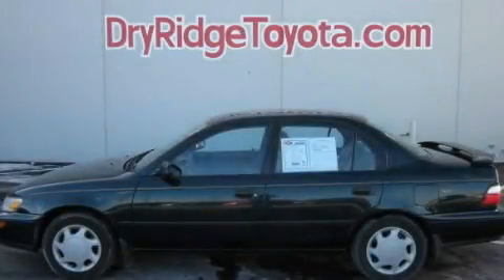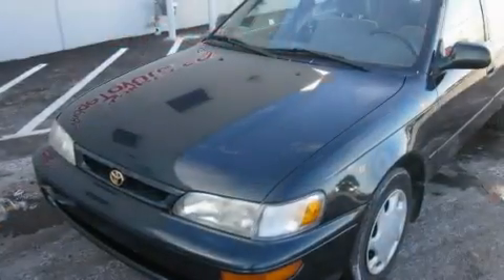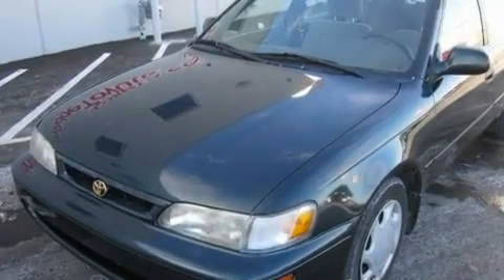1996 Toyota Corolla Dry Ridge KY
Year: 1996
 Make: Toyota
 Model: Corolla
 Engine: 4-Cylinder
 Trans.: automatic
 Exterior: Green
 Miles: 135,060
 Interior: Tan

 Used 1996 Toyota Corolla Dry Ridge KY